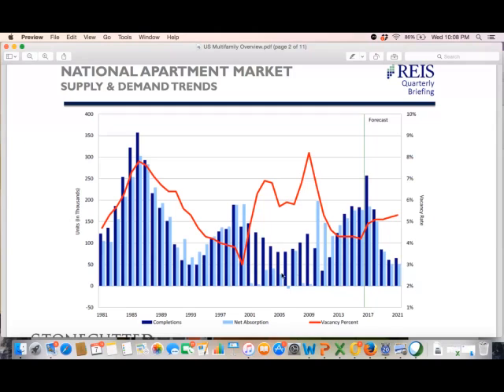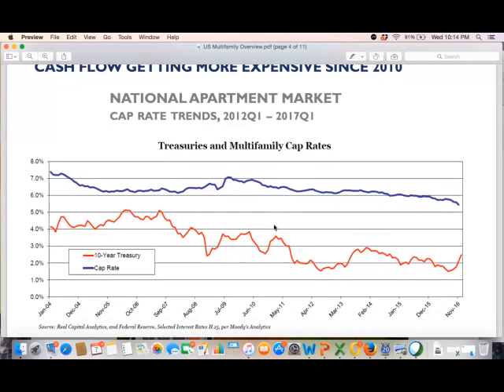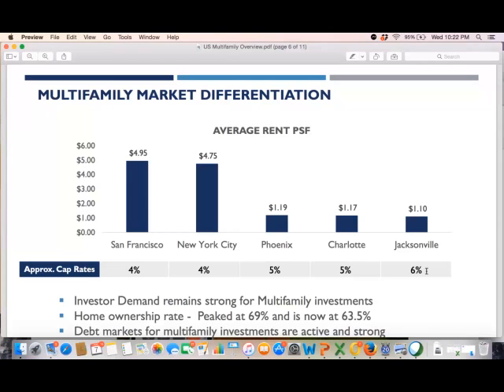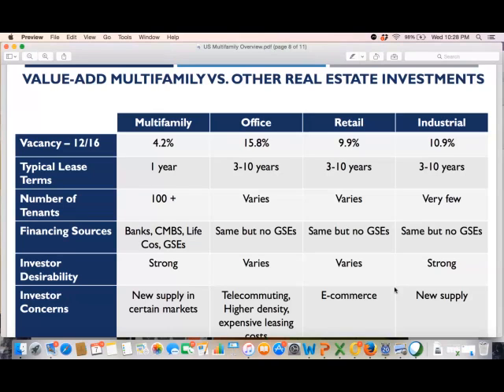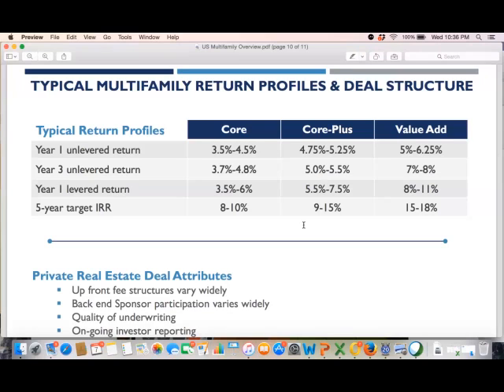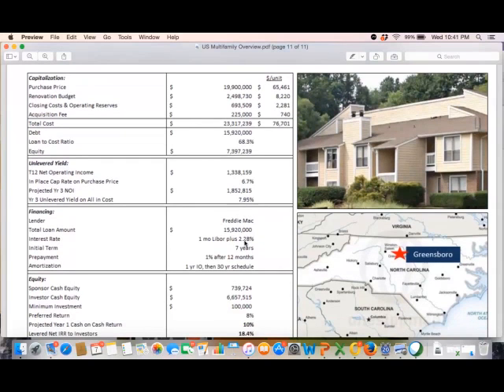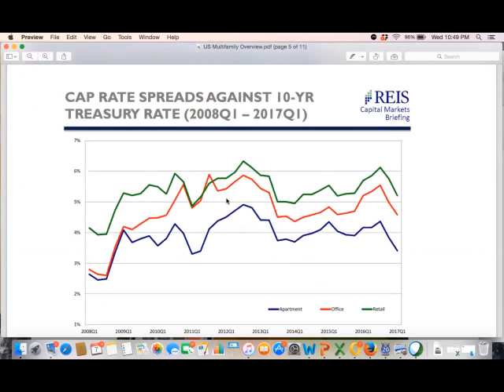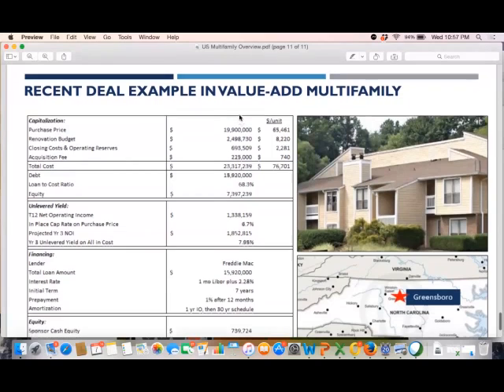AICC MCC RE Investments Robert June 7th 2017